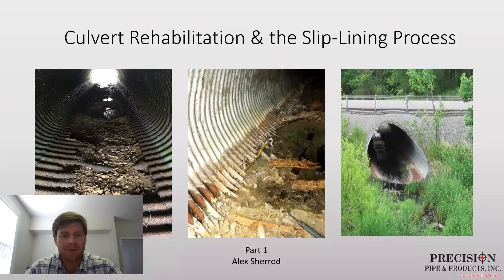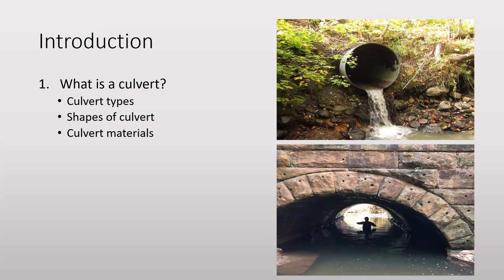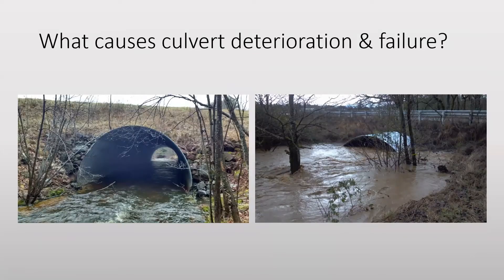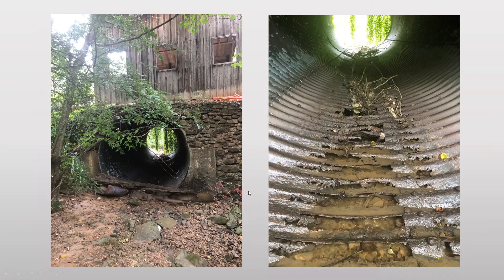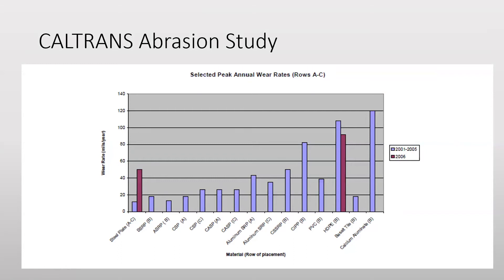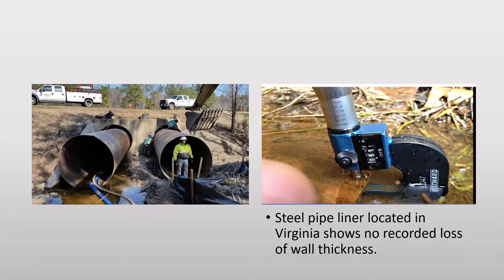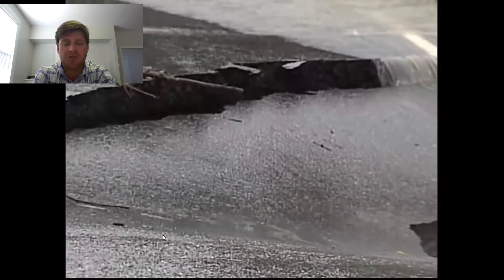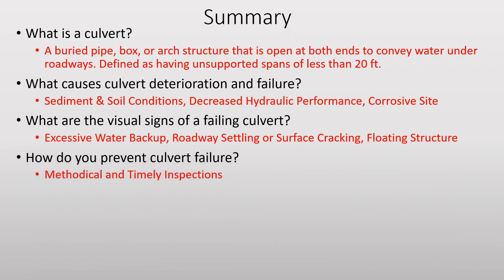Culvert Rehabilitation & the Slip-Lining Process: Part 1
This series will explore trenchless culvert rehabilitation methods, and define the common causes that lead to culvert deterioration and failure. Real world examples or case studies will also be analyzed in order to understand the significance of culvert rehabilitation through slip-lining.